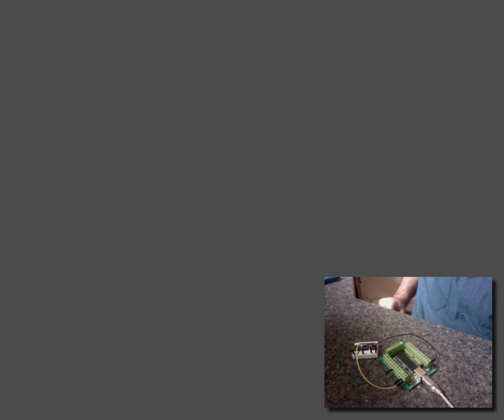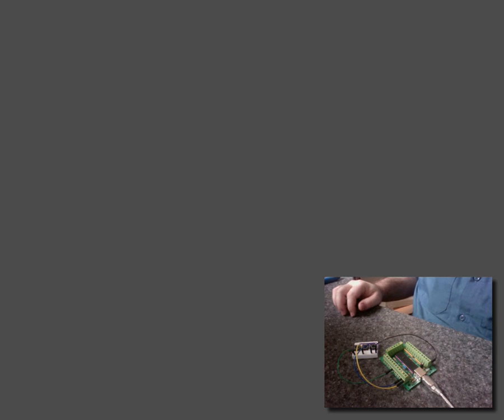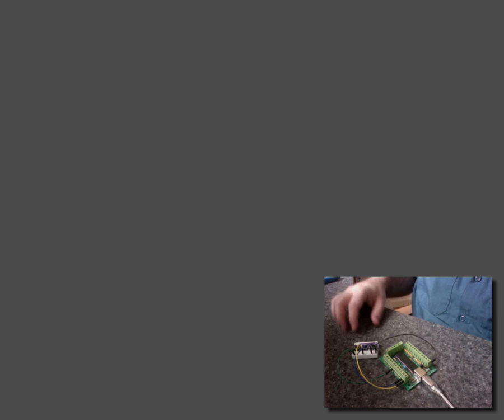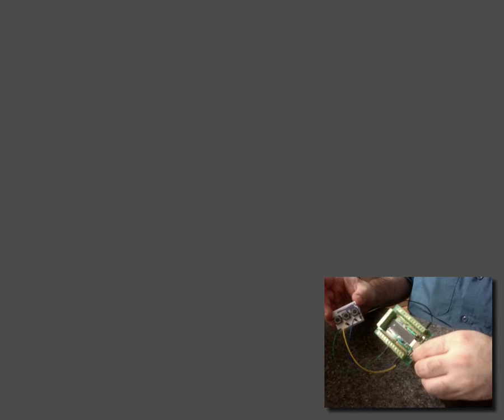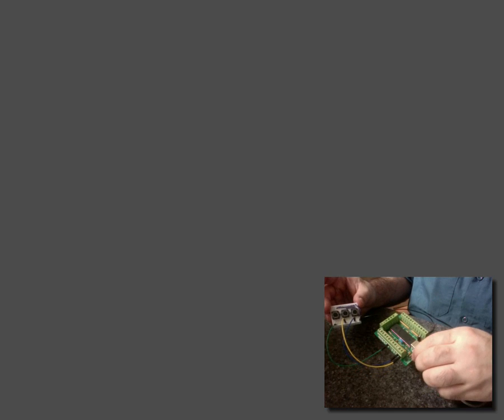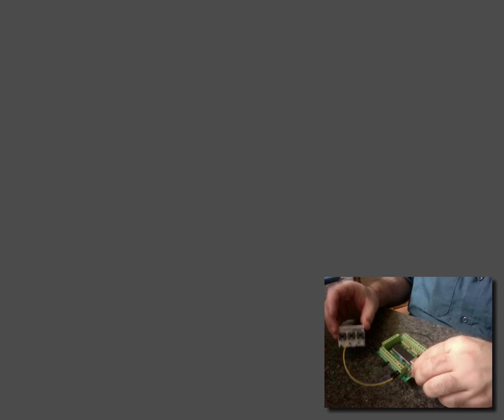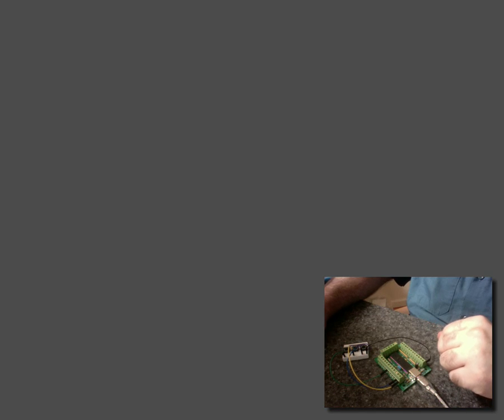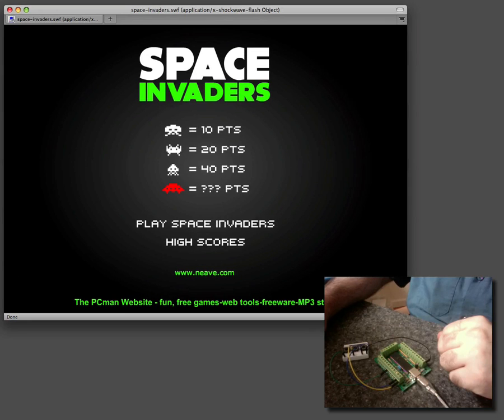Adobe Flash Retro Gamers FTW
Playing arcade games on a keyboard is like... 1985. Great year - but it's time to start thinking about standardizing input for Flash / web gaming so that we can take full advantage of all the sweet controllers out there.